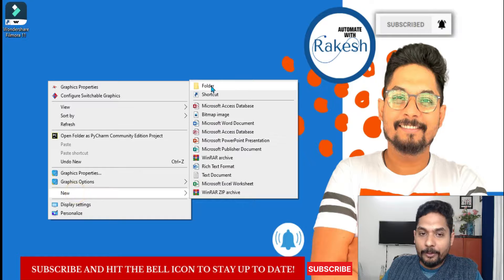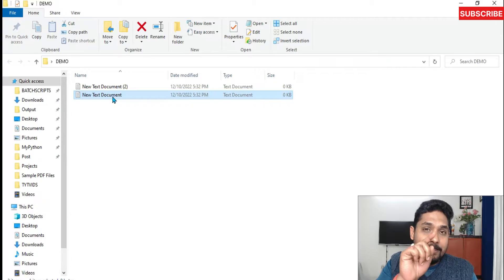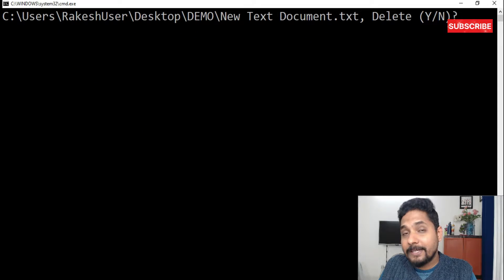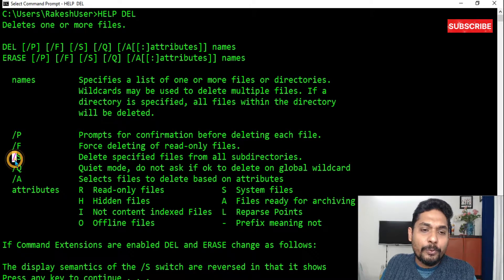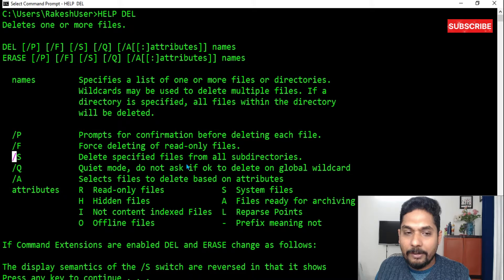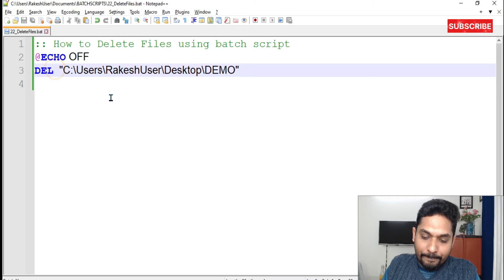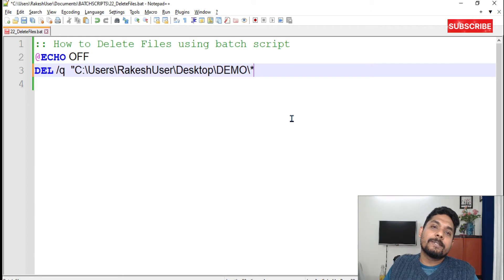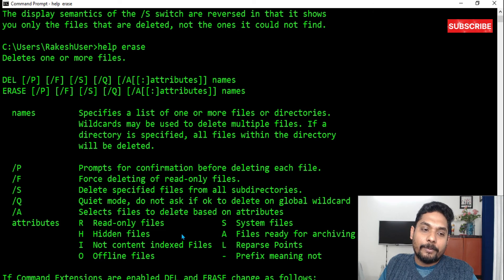Batch Script to Delete Files in a Folder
Learn the batch script to delete files from a folder. In this batch script we will learn parameters of del command to delete file or files from a specific folder!